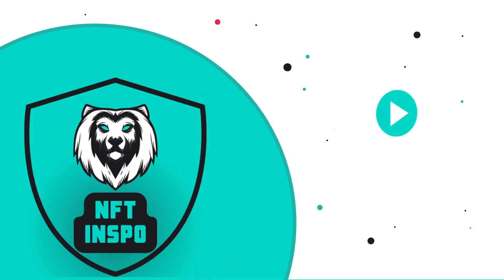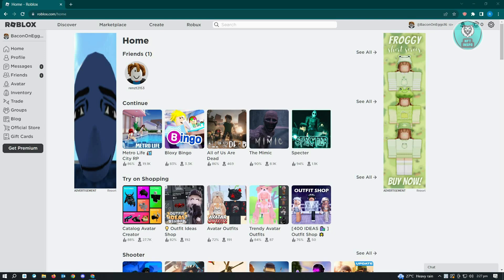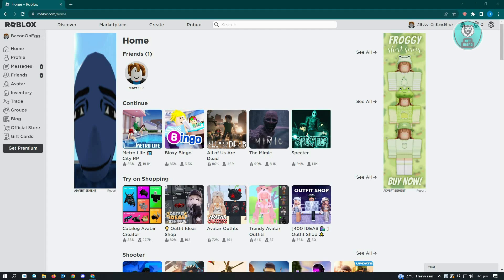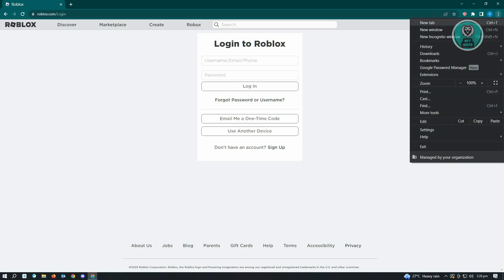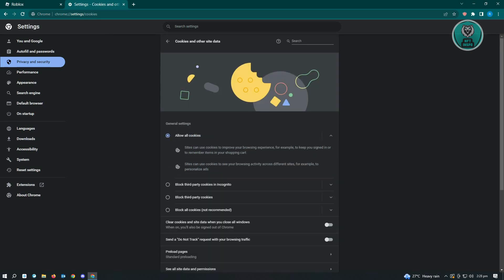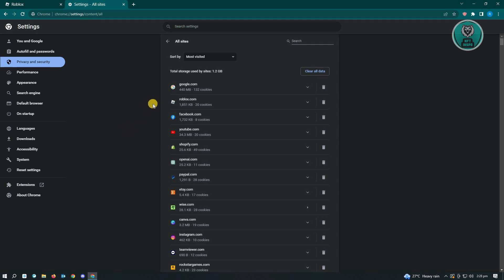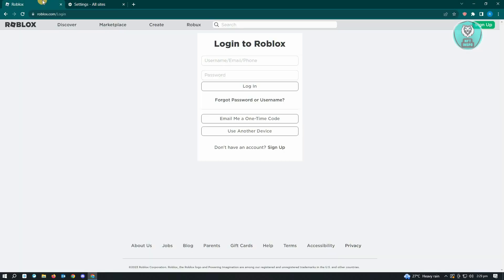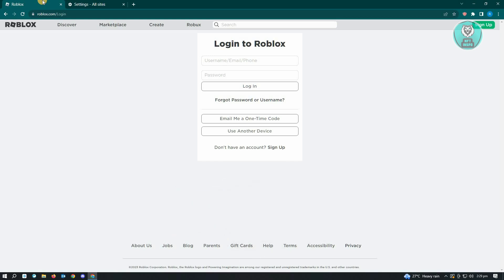How To Fix Unable To Load Friends In Roblox (2025)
If you want to be able to fix unable to load friends in roblox then this video will be perfect for you!